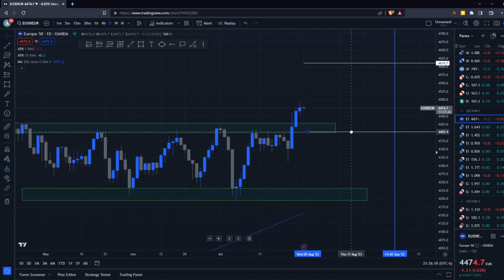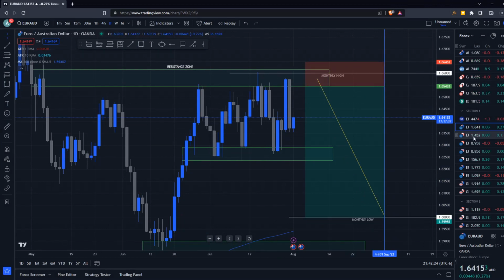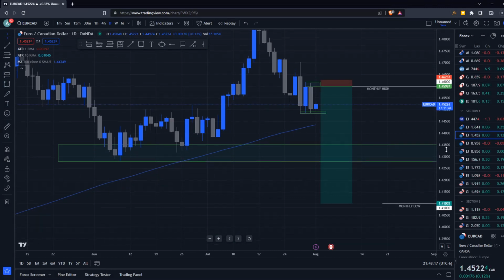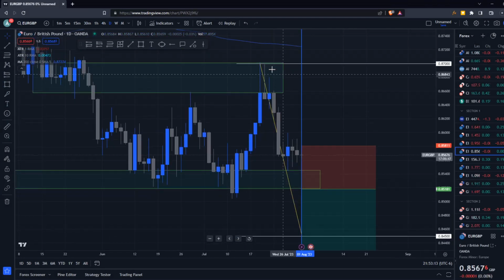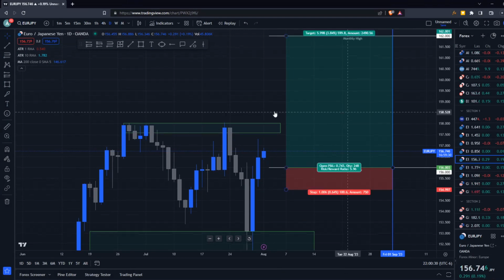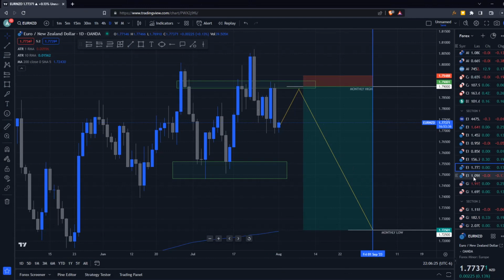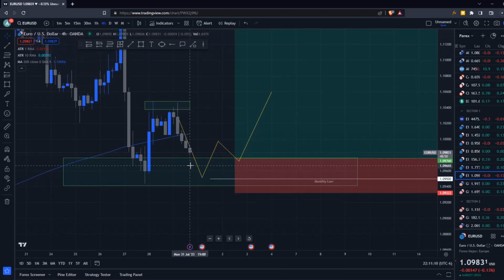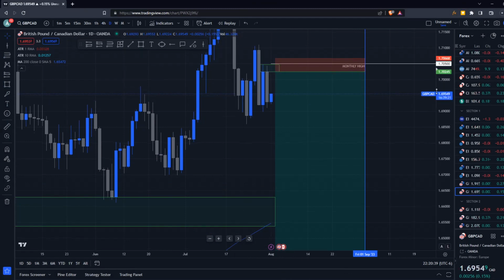FOREX EUR & GBP MONTHLY ANALYSIS HIGHLIGHTS - AUG 1